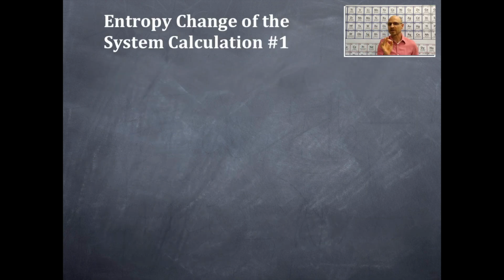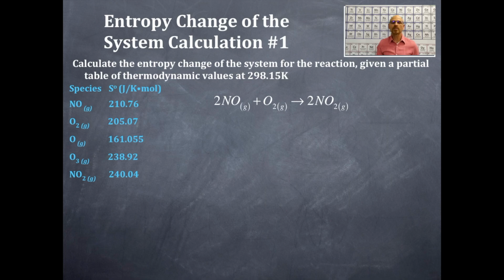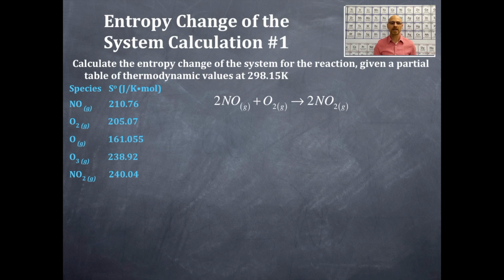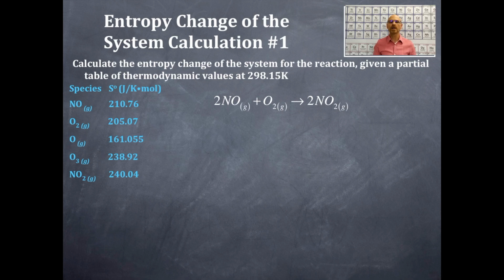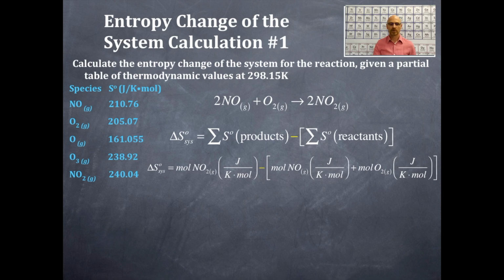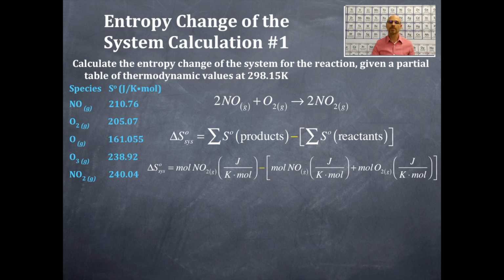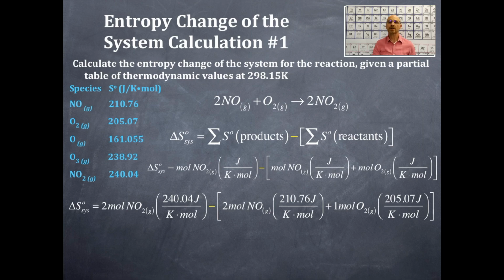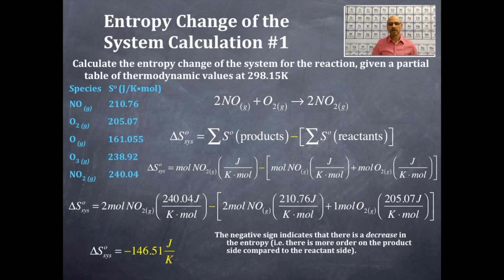Thermochemistry II 5: Entropy Change of the System Calculation #1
Calculating the Entropy change of the system of the combination of nitrogen monoxide with oxygen from thermodynamic data; predictions on the value and discussion about the sign of the entropy value